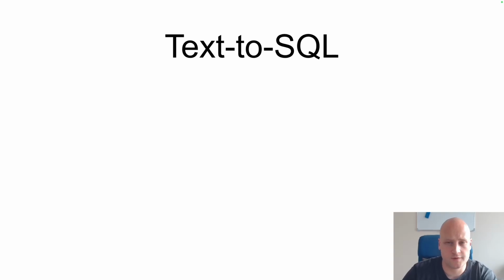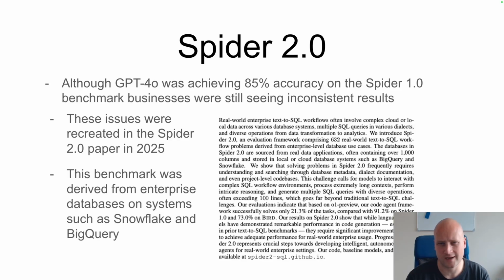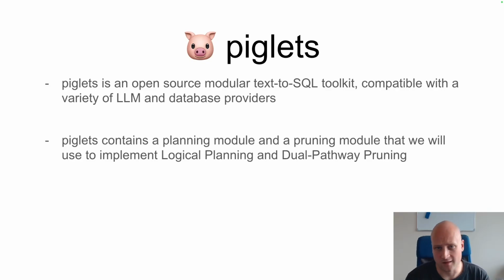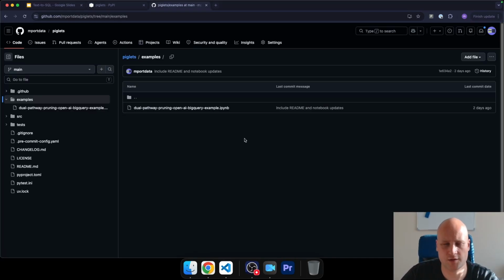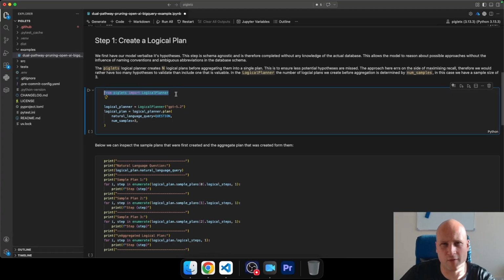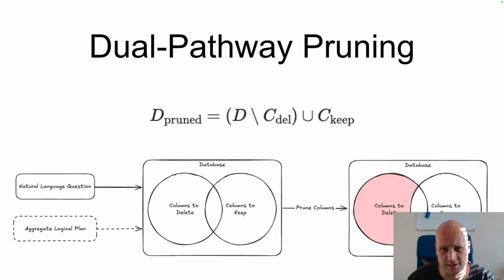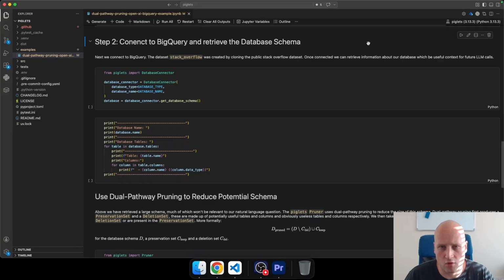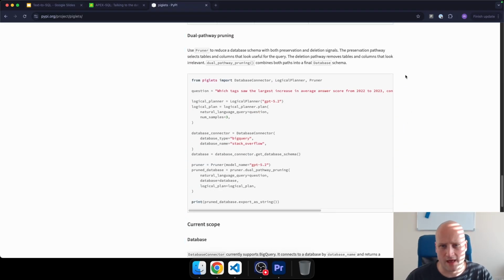Text-to-SQL: Create Logical Plans & Prune Your Schema w/ piglets & Apex-SQL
Use the python library piglets 🐷 to create a Logical Plan from a given natural language question and then use that plan to prune the schema of a given database to return only fields that might be relevant for the given question.

This video covers the origins of these techniques, why they exist and how to implement them using piglets 🐷.